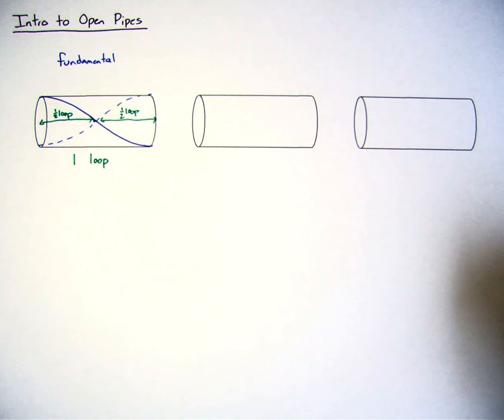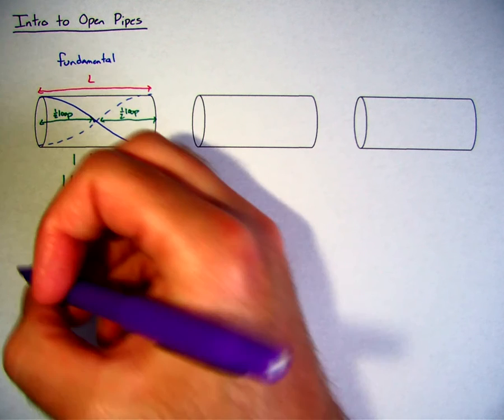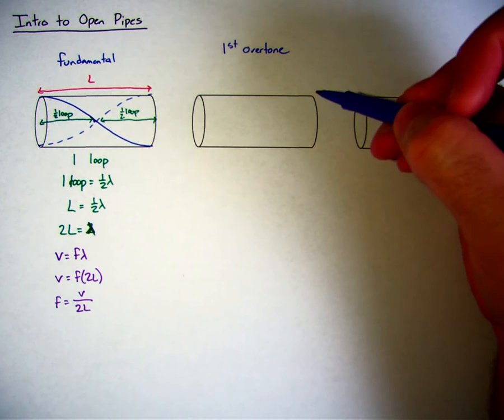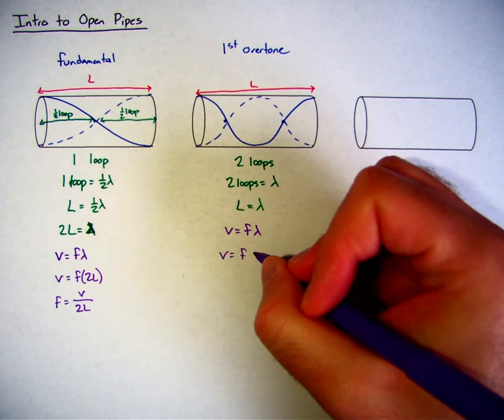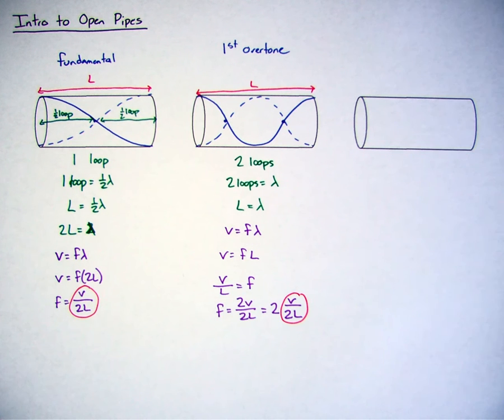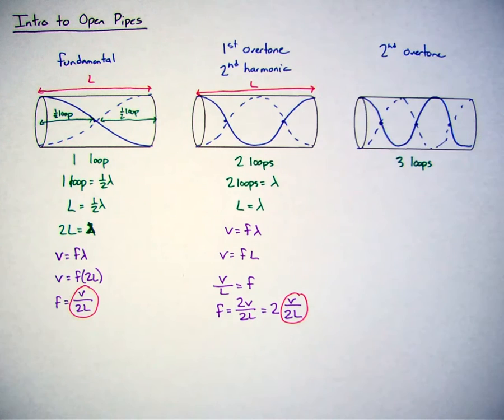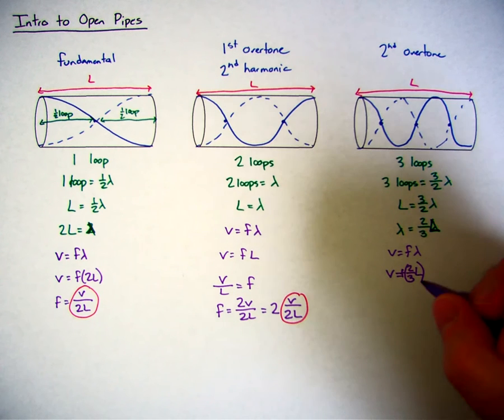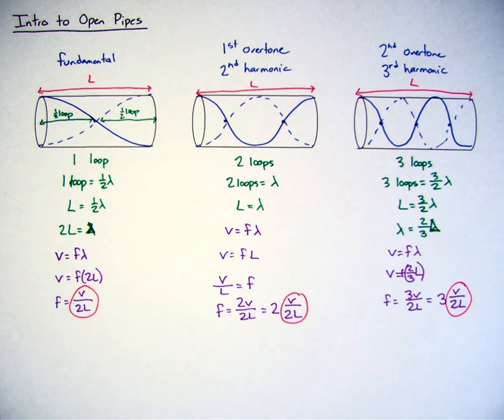9 27 Intro to Open Pipe Resonanace